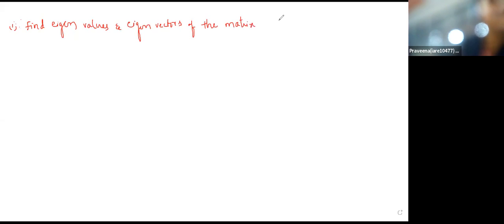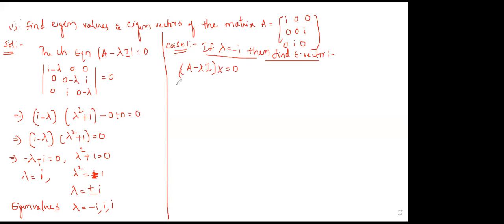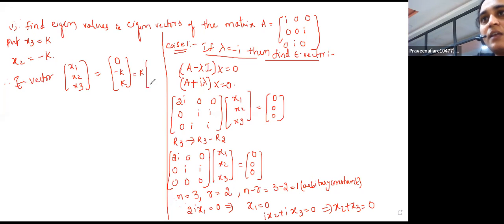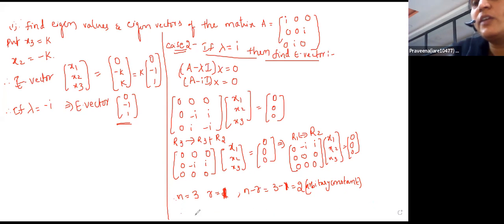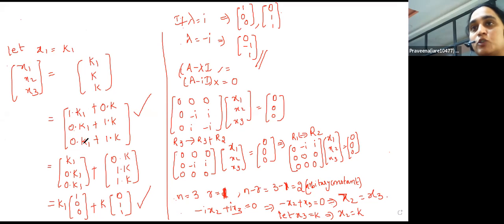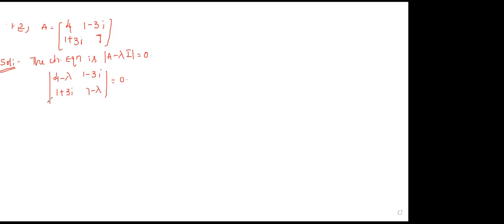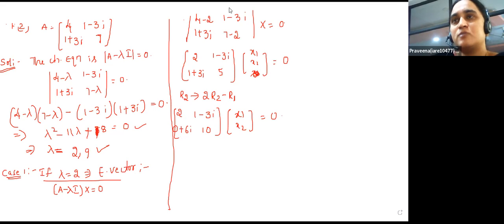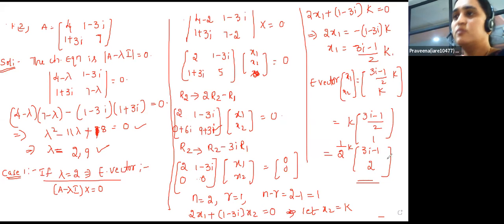Eigen Values and Eigen vectors by Ms. B PRAVEENA